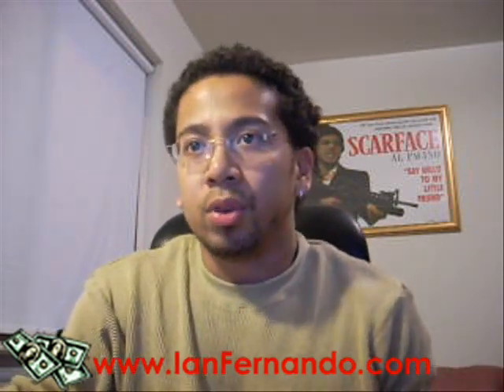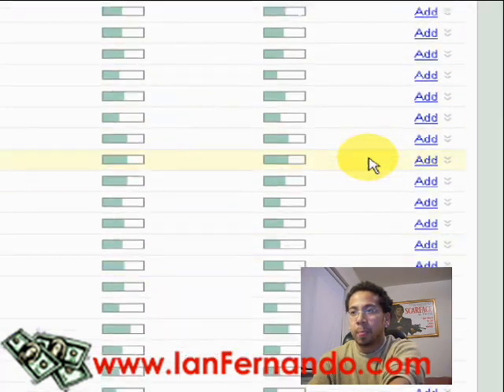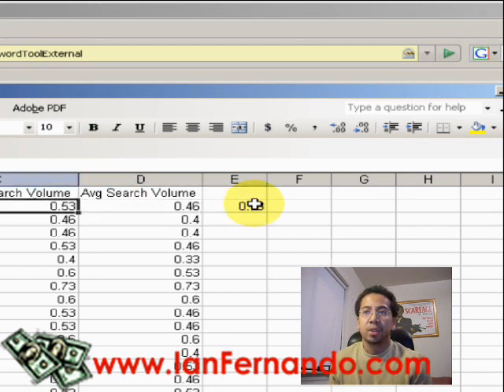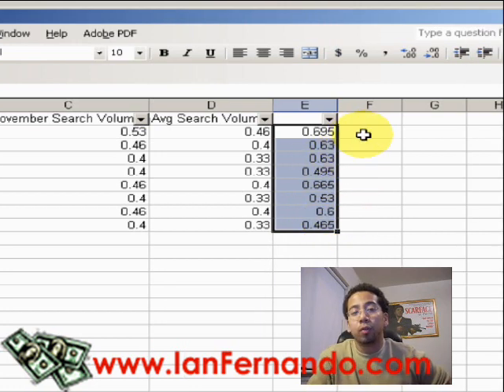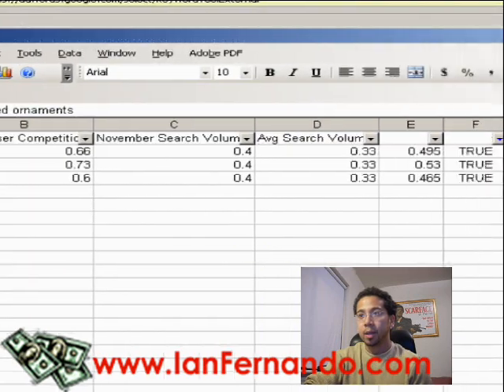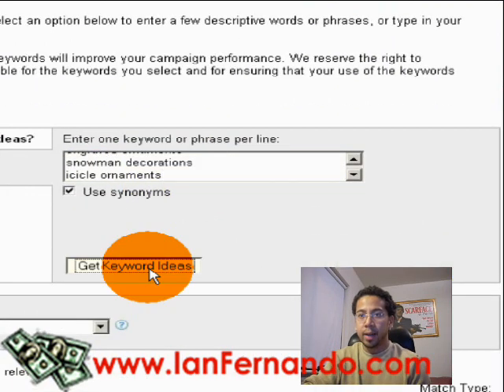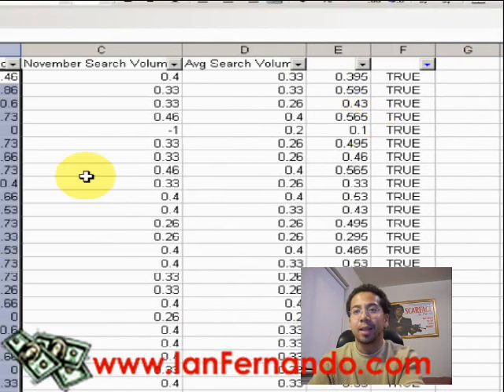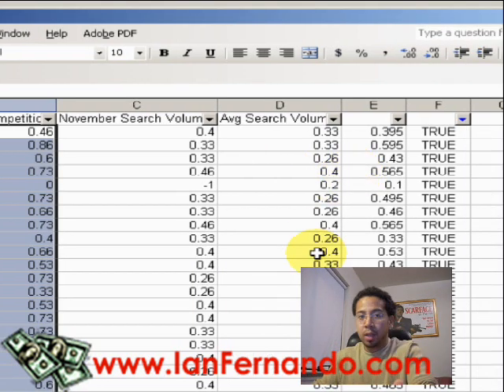Find Targeted Keywords Using Excel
find targeted and less compettive keywords via Excel